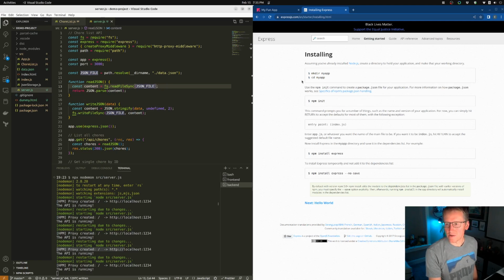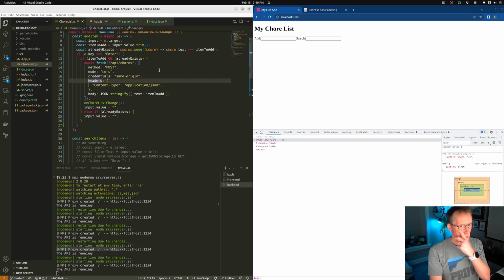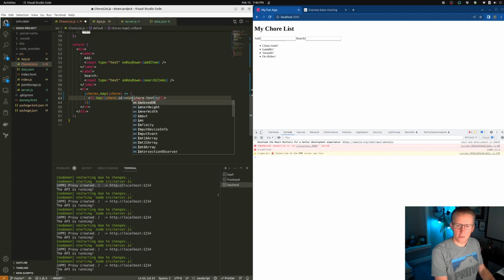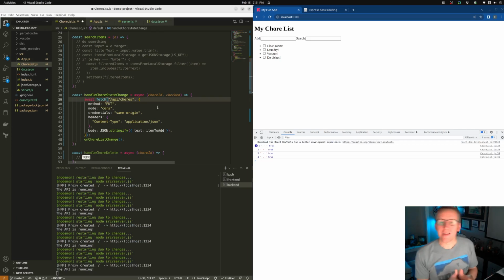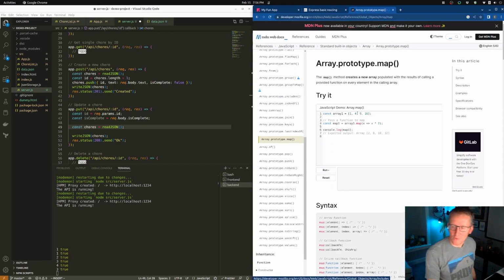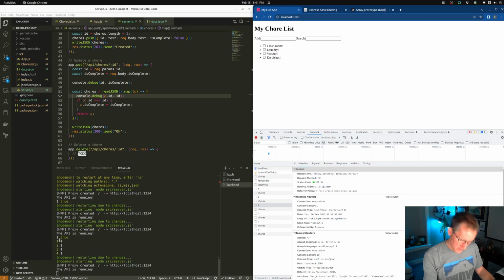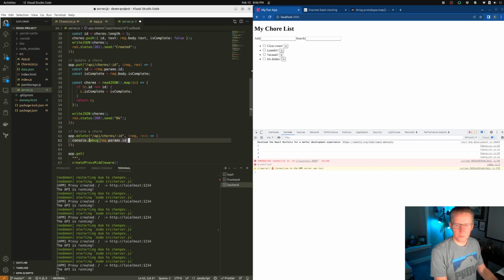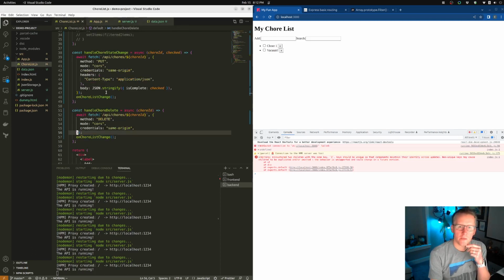JavaScript Fetch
Brother Nelson demonstrates how to use JavaScript fetch to GET, POST, PUT, and DELETE resources with a basic REST API.